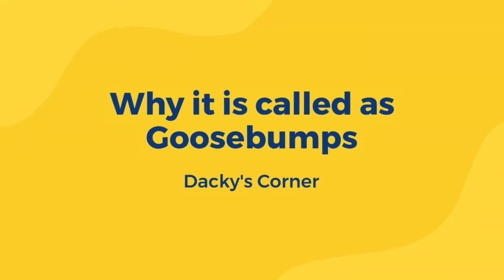Fun facts - Goosebumps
This video is about the facts of Goosebumps that Daksha has explored. Leave the comment if you have any additional information so that everyone can learn. Learning is fun.